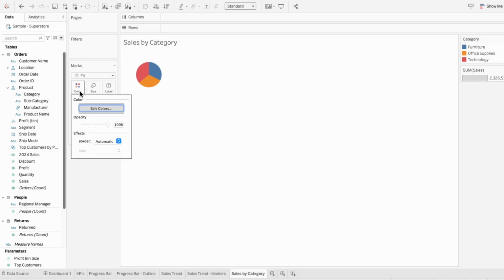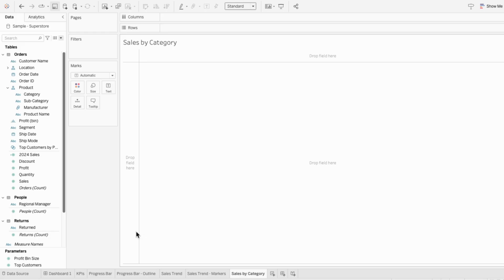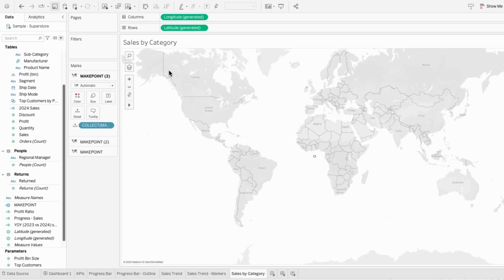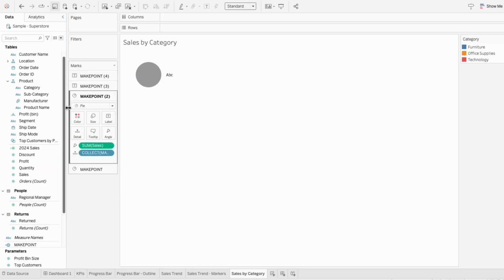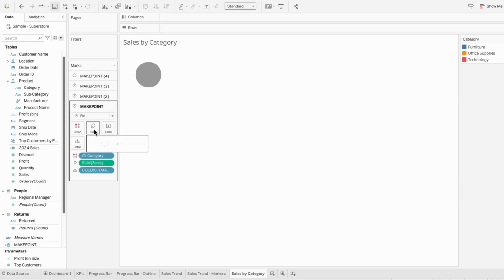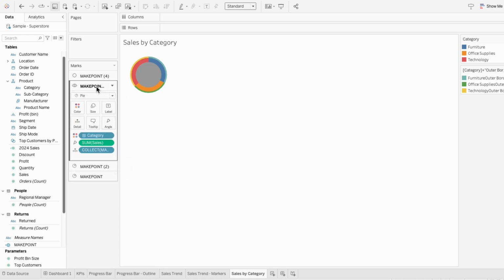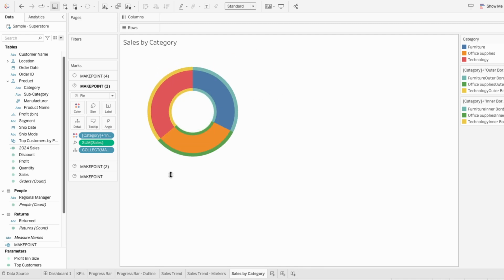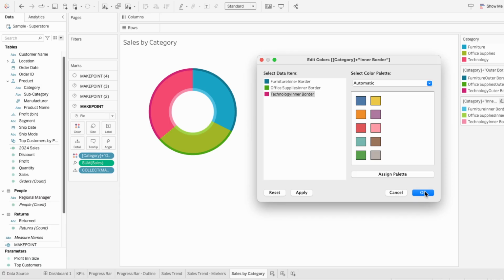Add Borders to Pie & Donut Charts in Tableau - With Custom Colors for Each Slice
Learn how to add fully customizable borders to pie and donut charts in Tableau using MAKEPOINT and generated latitude and longitude. This advanced method uses multiple mark layers to give you total control over the appearance of each slice — from matching border colors to bold contrasts and dual-color outlines. You can even add an optional donut hole with its own styling.

Perfect for building polished, modern Tableau dashboards with pie or donut charts that go beyond default options.